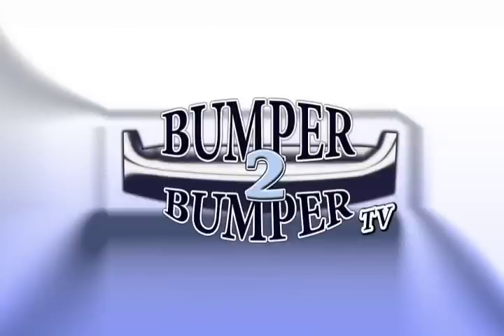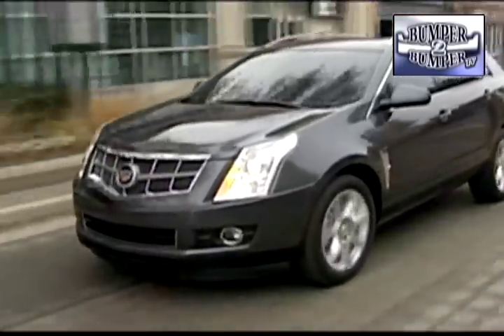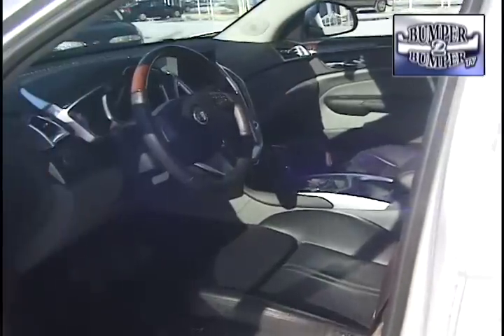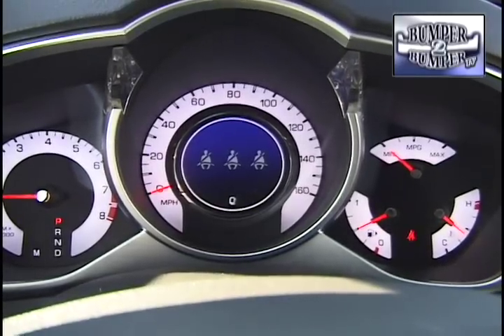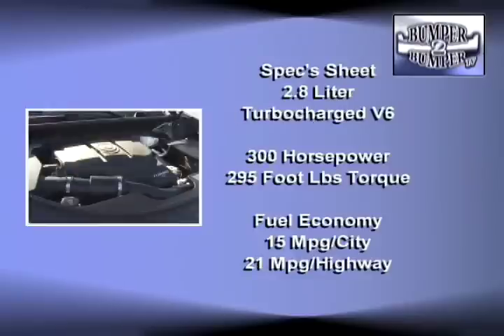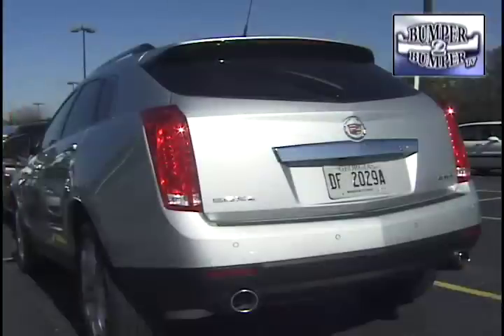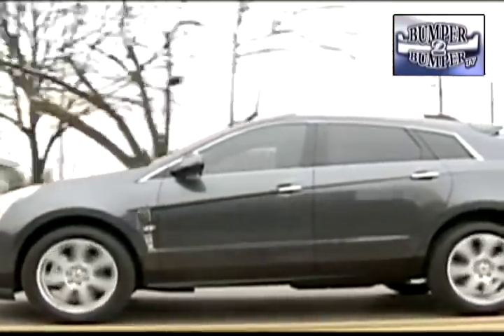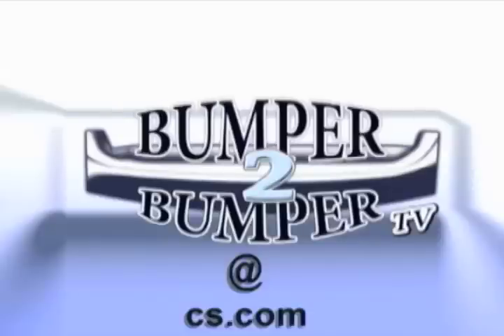2010 Cadillac SRX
Cadillac resized and refreshed the SRX for 2010. It has moved from being a mid sized SUV to a crossover. Bumper2Bumpertv takes a look at the SRX which competes squarely against the Lexus RX 350 and the Audi Q5.